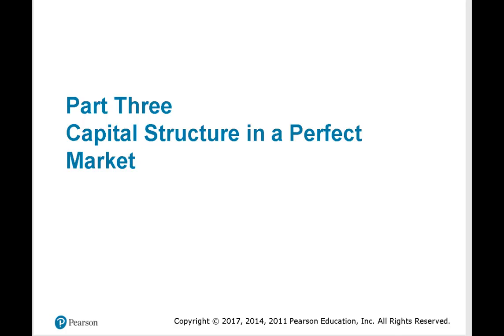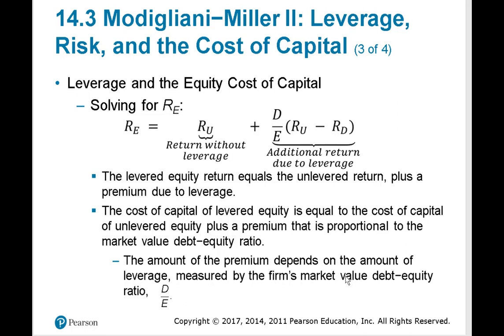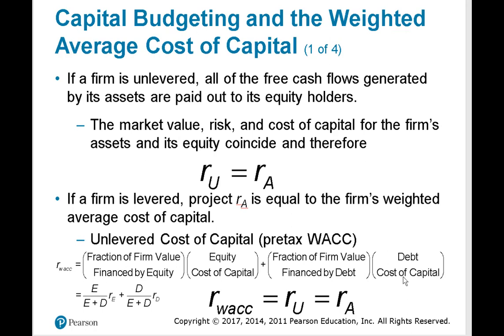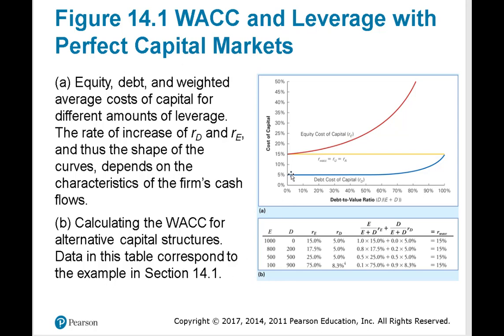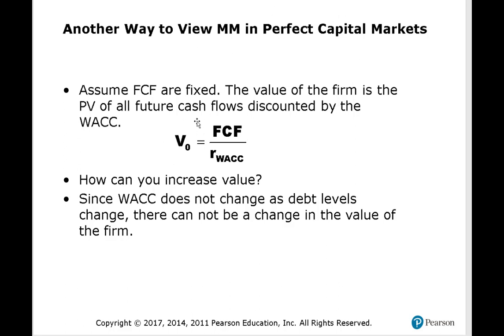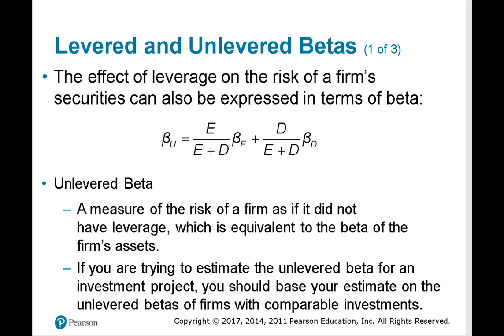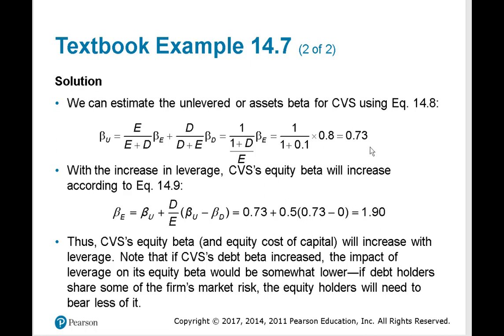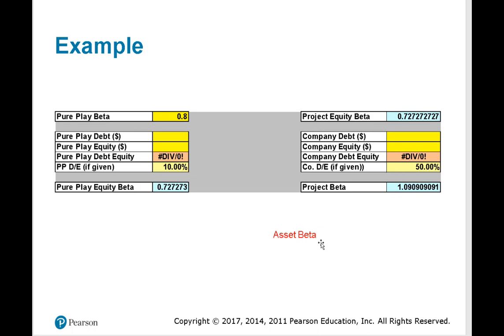Capital Structure in a perfect capital market PT3